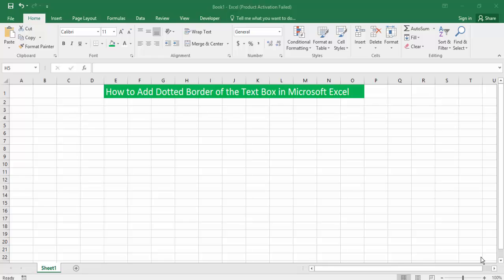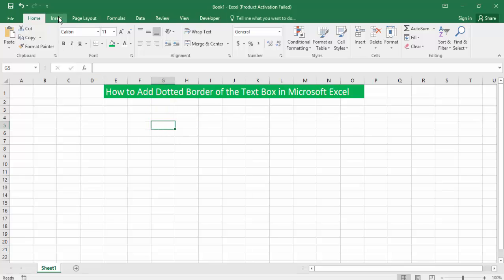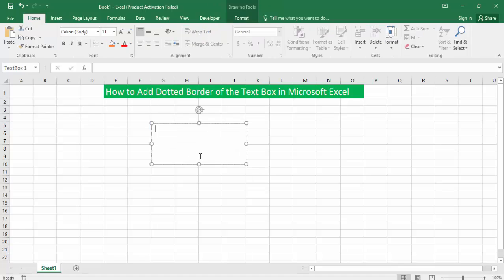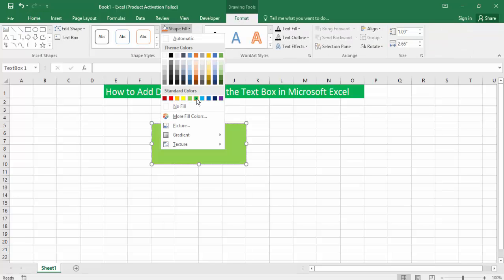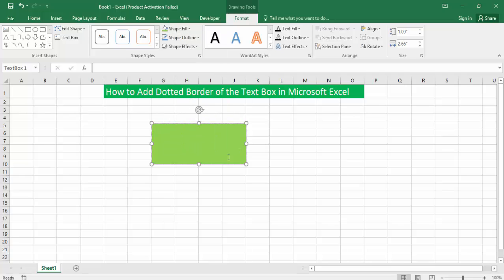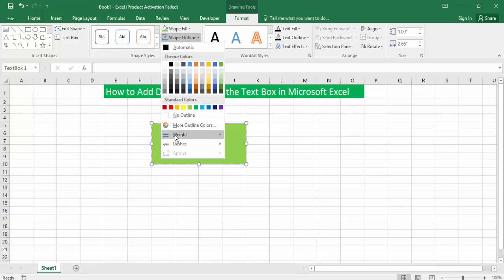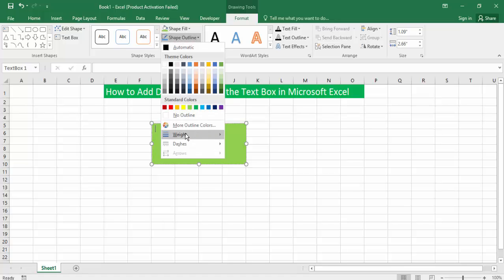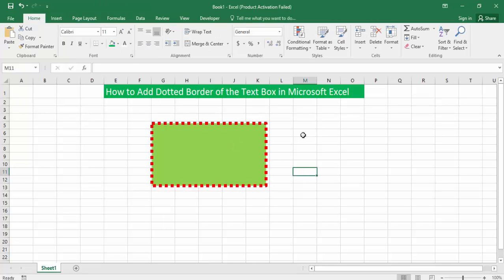How to Add Dotted Border of the Text Box in Microsoft Excel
Assalamu Walaikum,
In this video, I will Present How to Add Dotted Border of the Text Box in Microsoft Excel. Let's get Started.